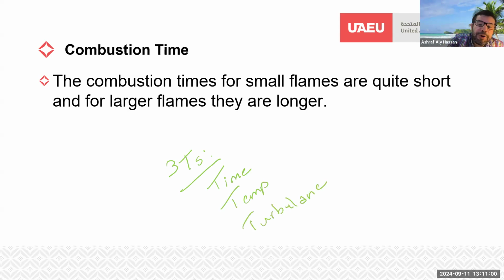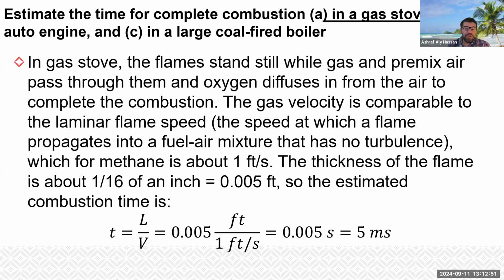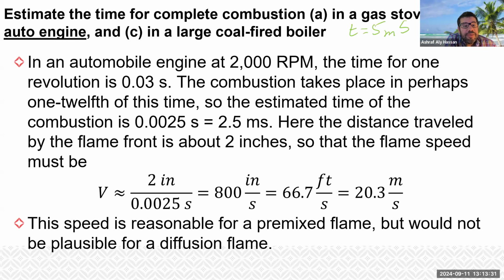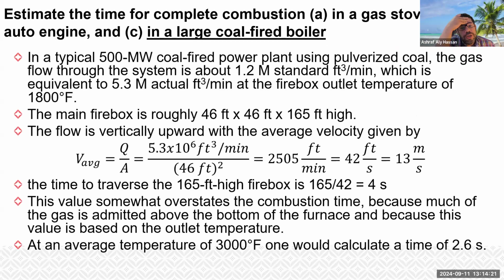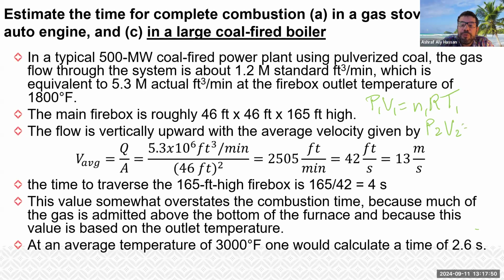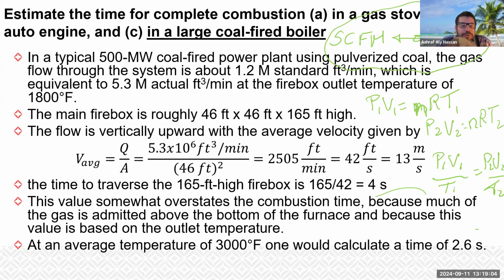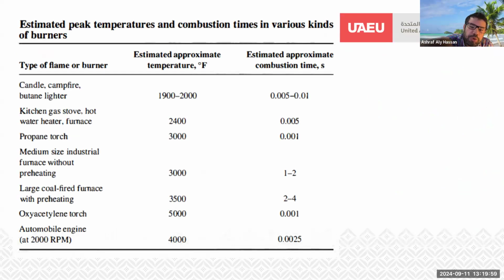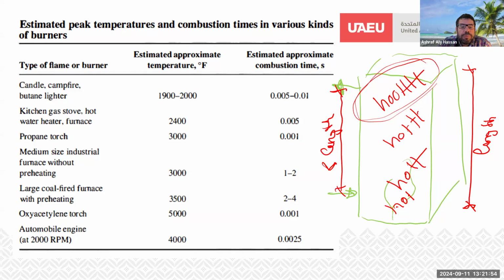04 Combustion Time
CIVL305: Air Quality Engineering - Presentation 4 - 04 Combustion   Time